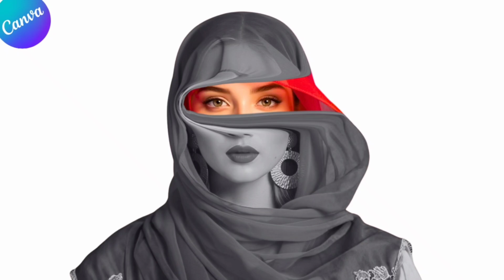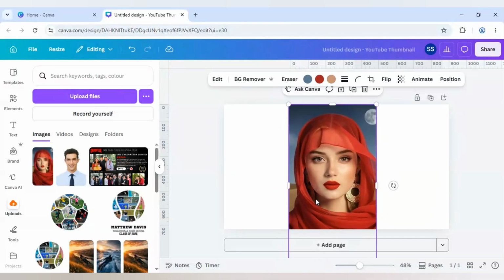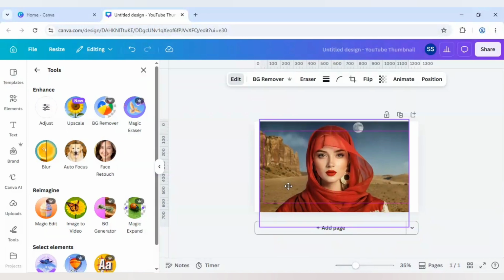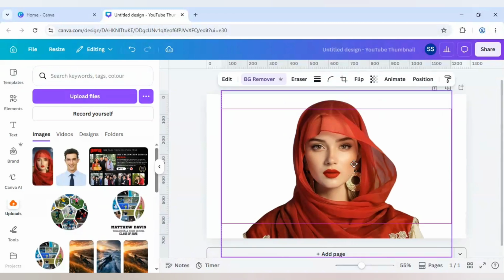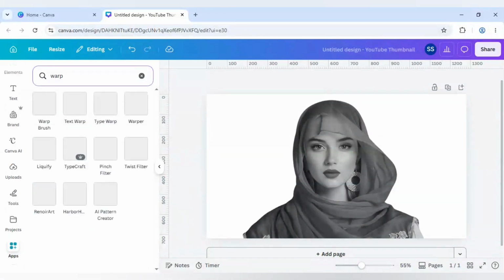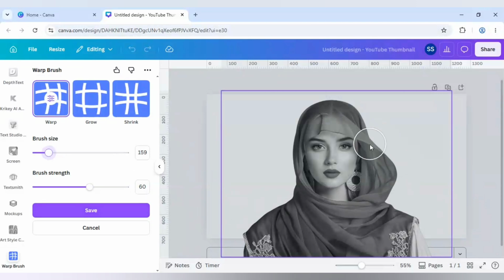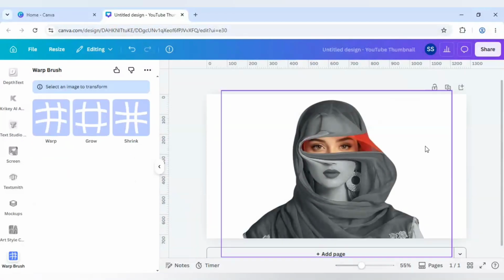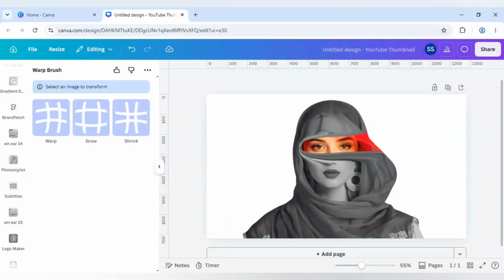EASIEST Canva Liquify Effect No One Is Talking About 🔥 | Photo editing trick for beginners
Learn the EASIEST Canva Liquify Effect that almost nobody is talking about! In this step-by-step Canva photo editing tutorial, you’ll discover how to create stunning liquify-style edits that make your photos look creative, cinematic, and viral-ready in just a few minutes.

Perfect for beginners, content creators, Instagram edits, YouTube thumbnails, reels, posters, and aesthetic photo manipulation. No Photoshop needed — everything is done directly inside Canva!

✨ In This Video:
• Canva liquify photo effect tutorial
• Easy Canva editing tricks
• Viral photo editing ideas
• Creative drip & melt effects
• Beginner-friendly Canva tutorial